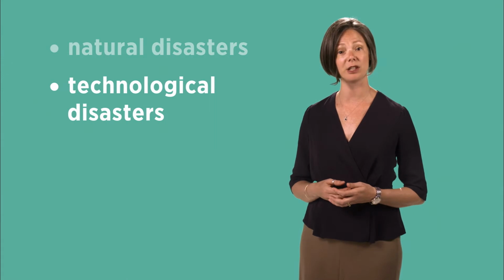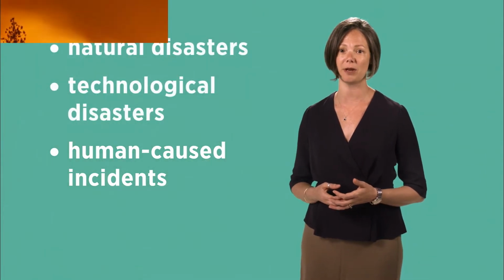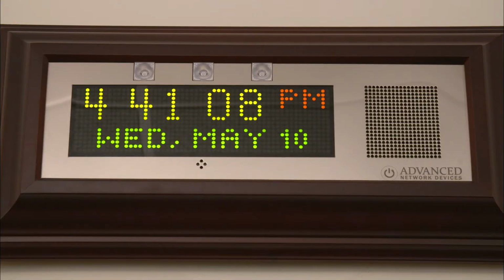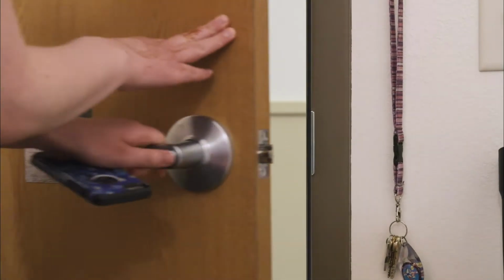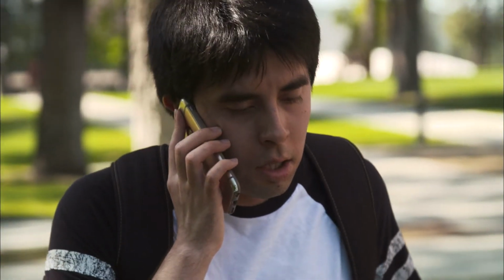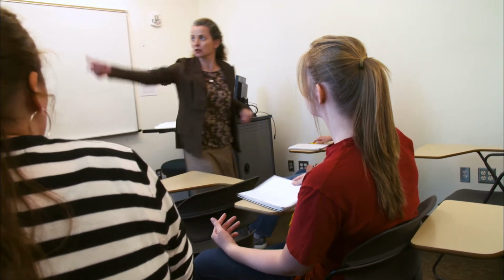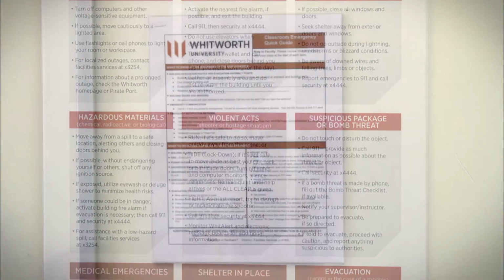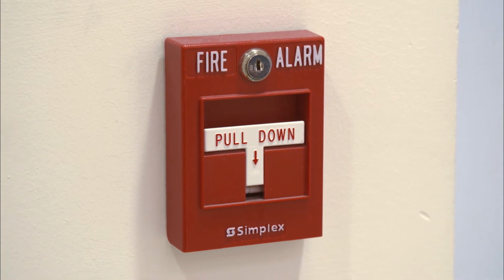Whitworth University Emergency Response